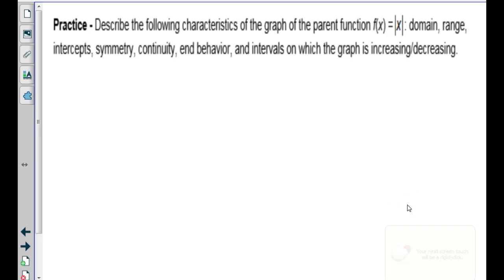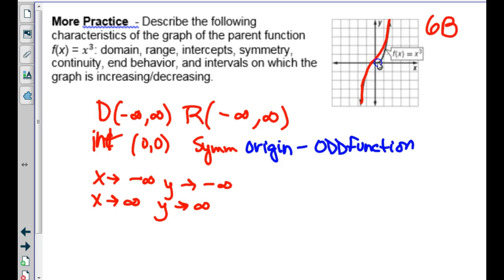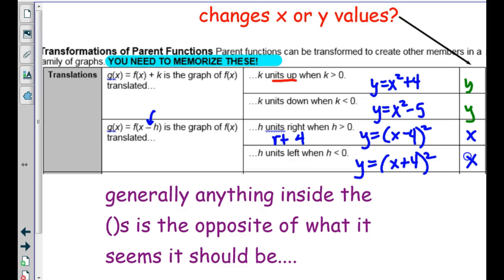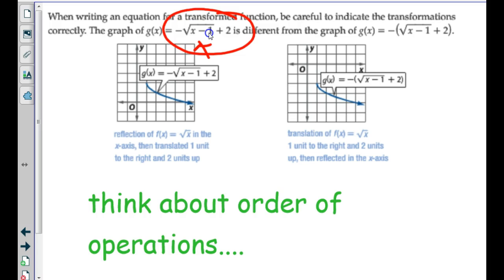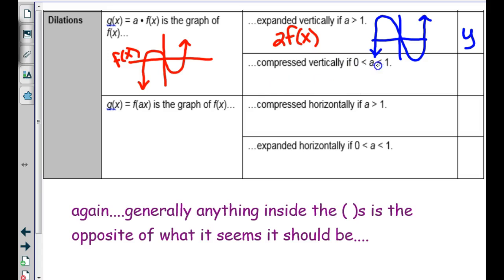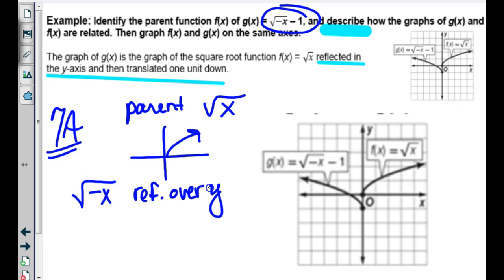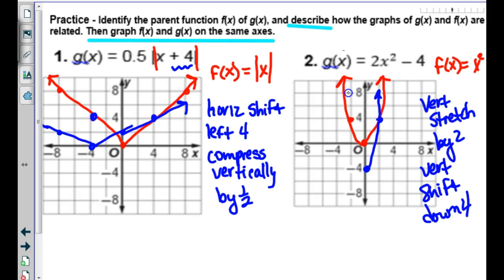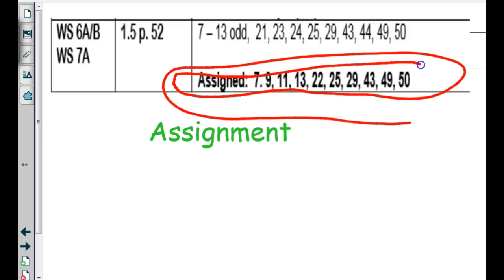1.5 Parent Func and Transformations 9.18.18